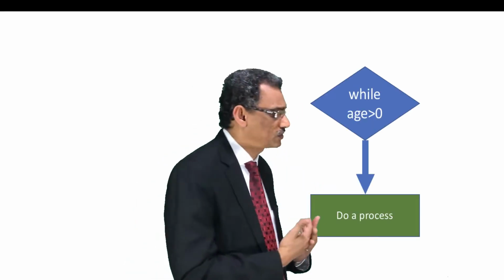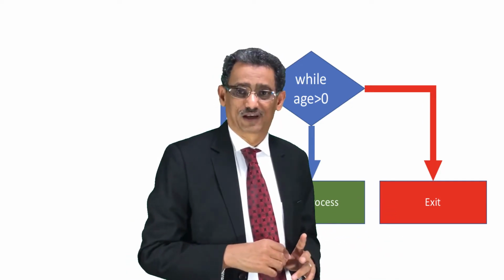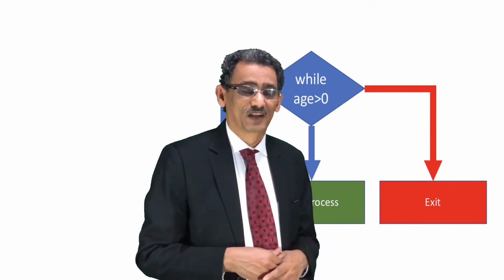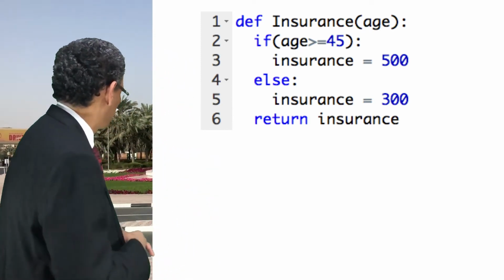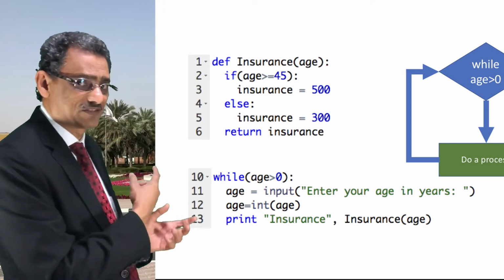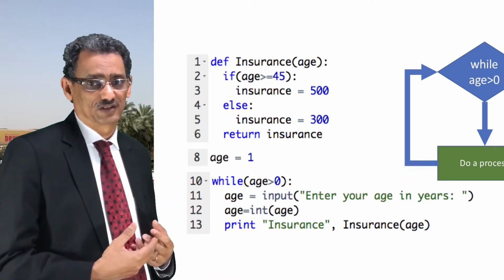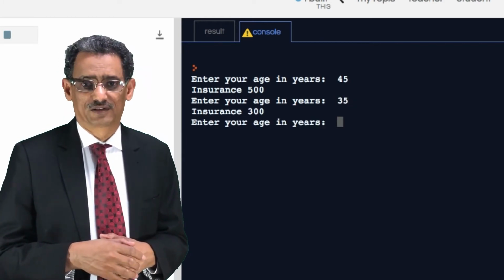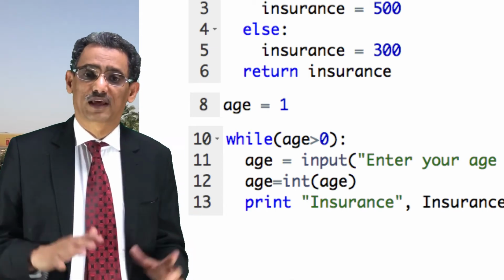The while loop in Python